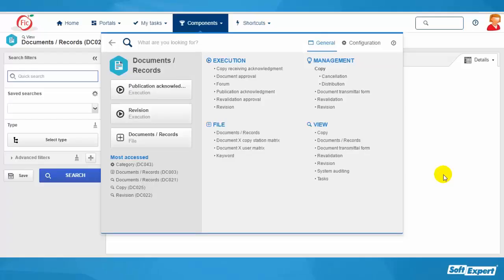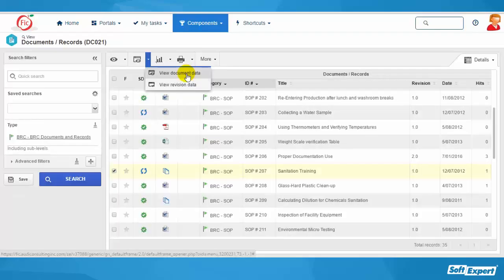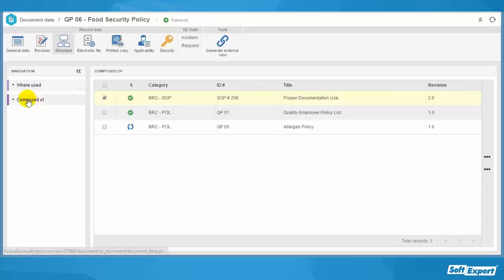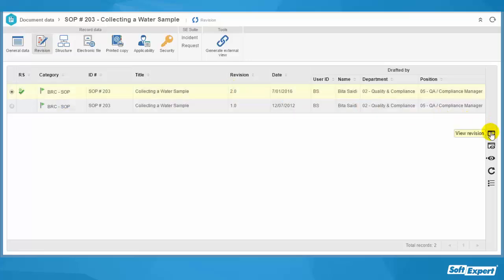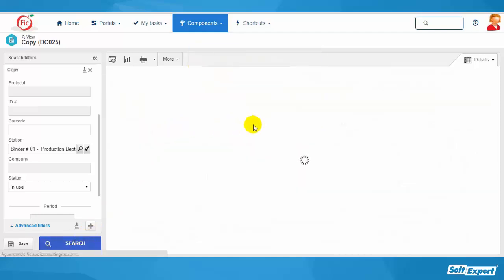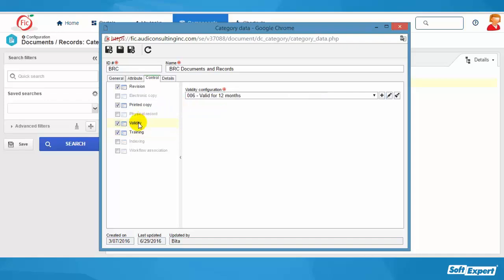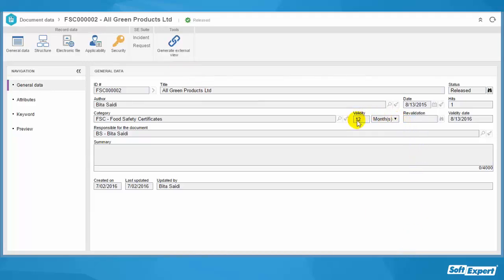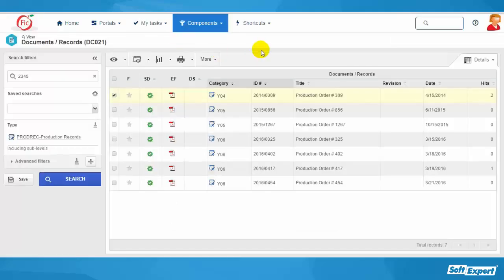Document Management for Food Industries | SE Document | SoftExpert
SE Document provides the technology to create, capture, manage, store, preserve and deliver all the content, records and documents related to your organizational processes.